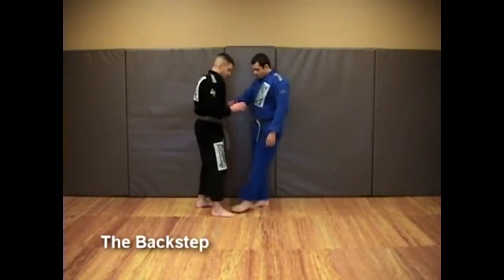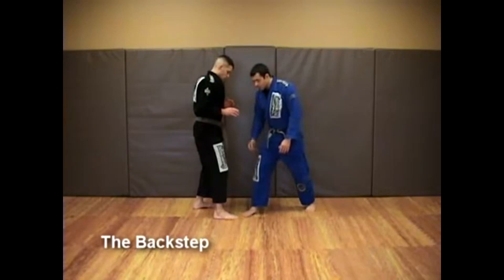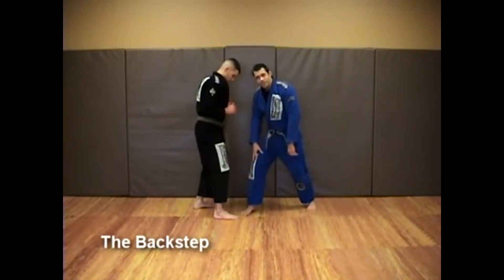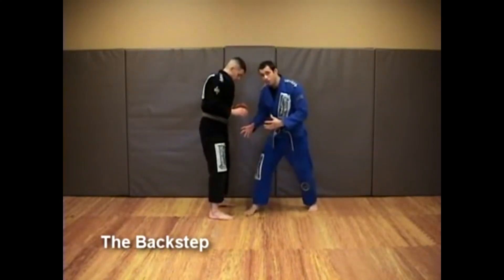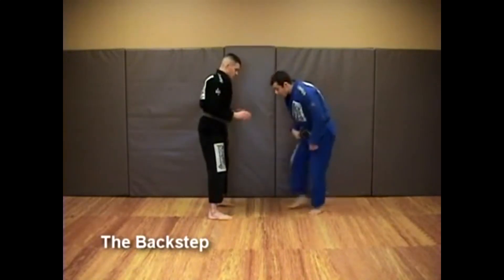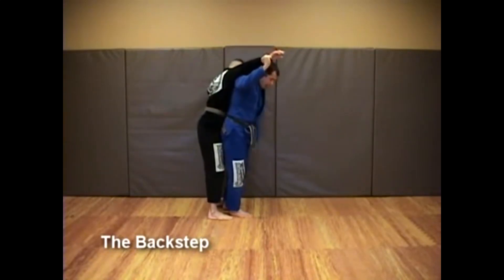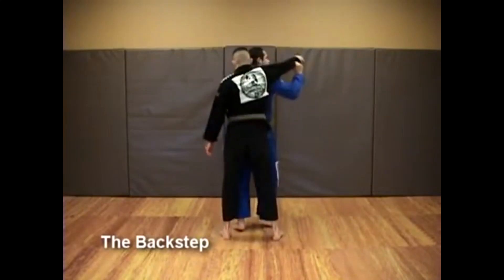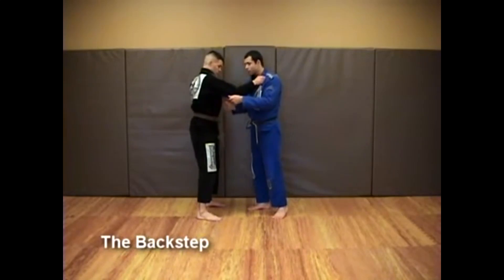8 The Back Step